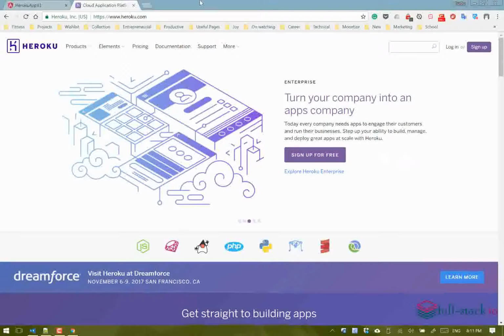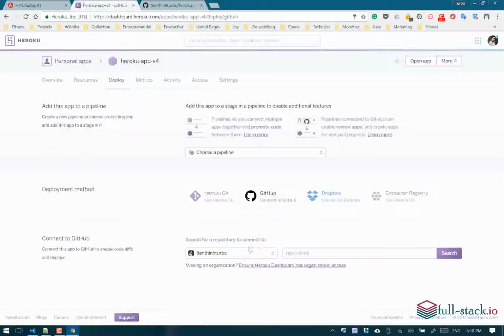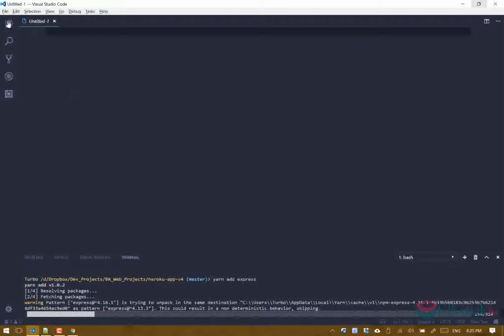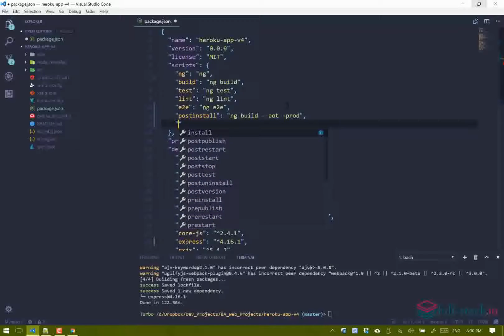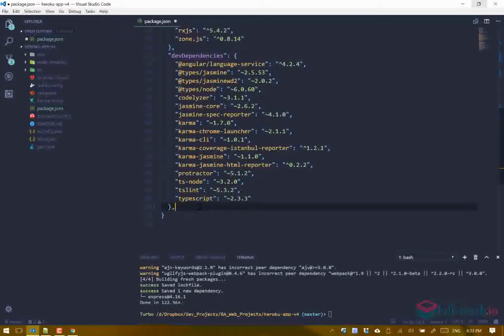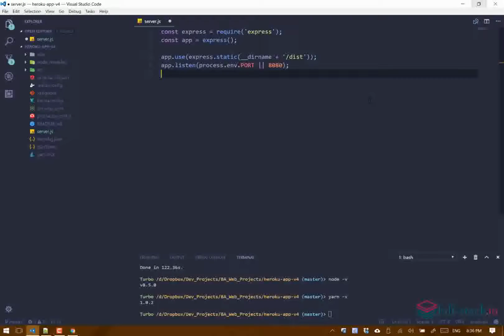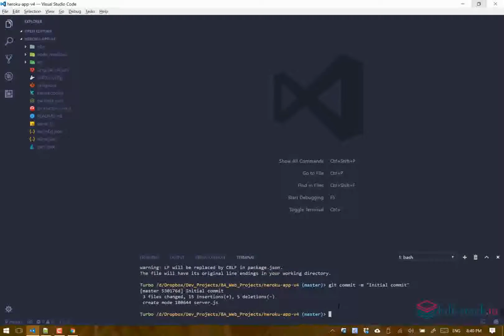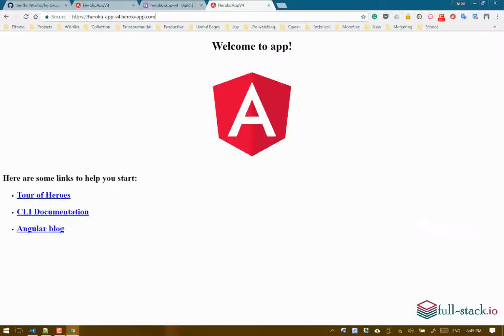How to deloy angular on heruku server ?